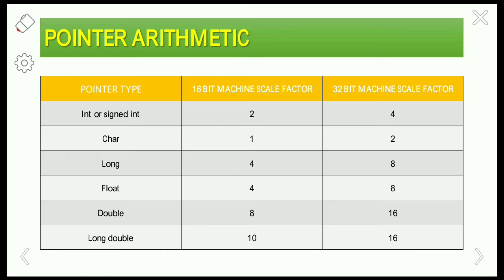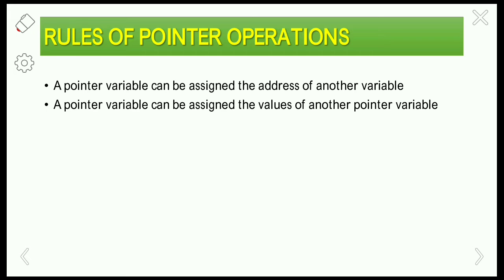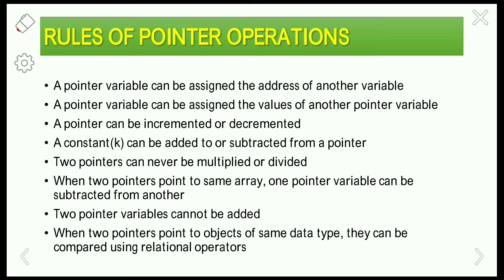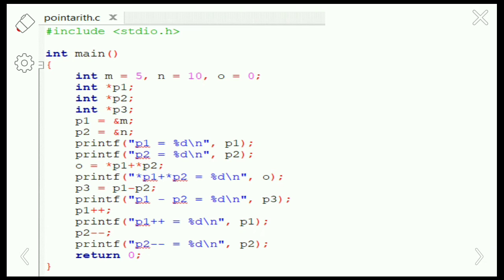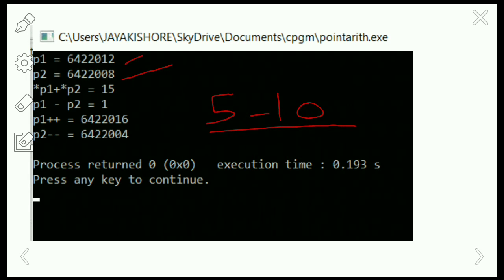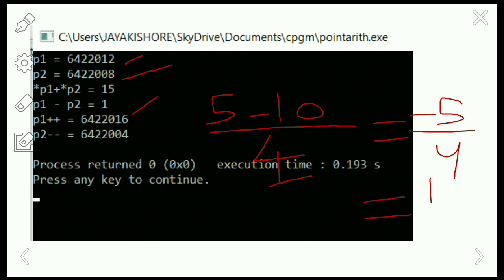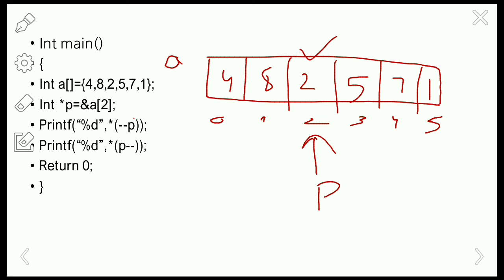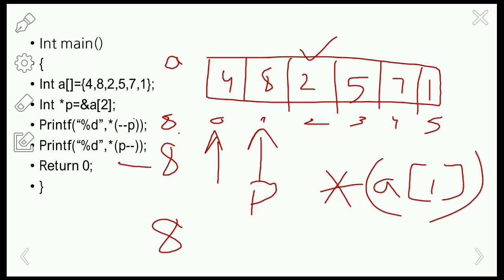Pointer Arithmetic in C